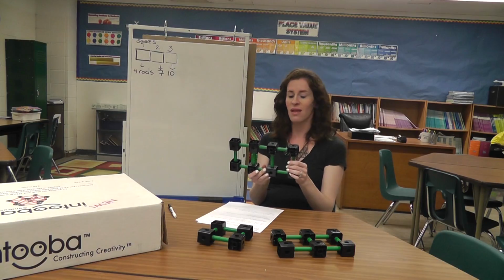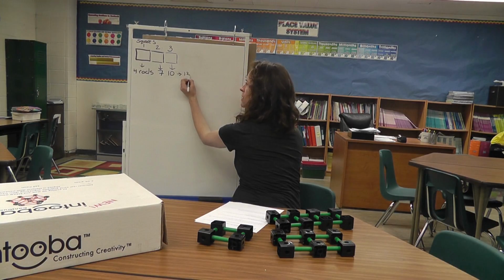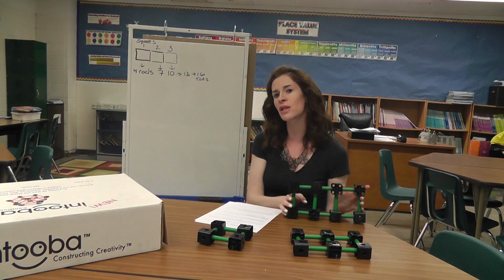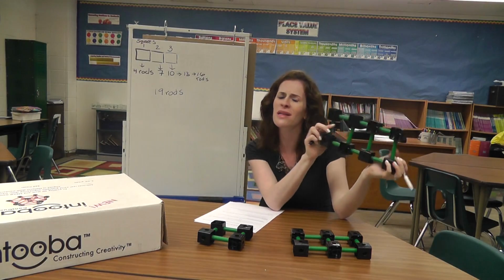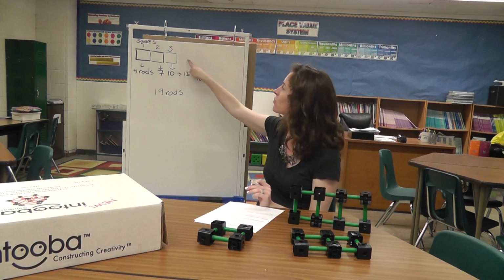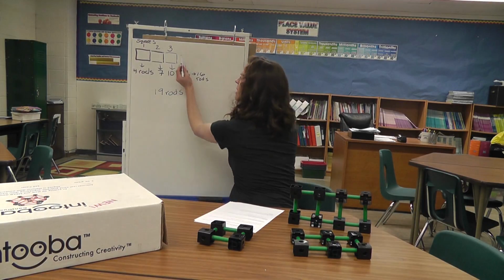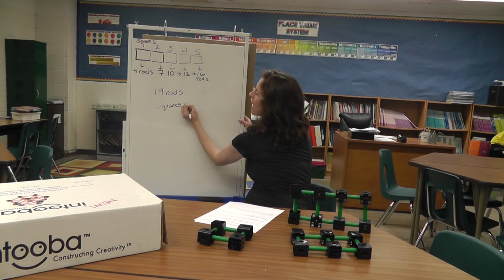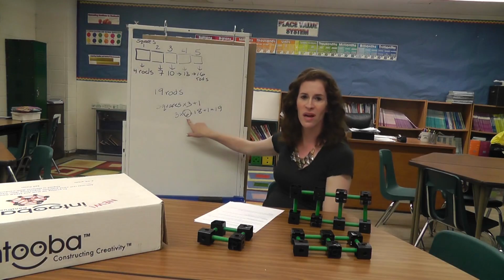Intooba Math/STEM Manipulative Lesson 1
Improve Math/STEM Skills. Math can be fun. World's first 3D Math Manipulative Kit with a value system for Girls and Boys ages 5 - 12 years old. This is an exciting inquiry based manipulative set for use by children in Kindergarten through 6th grade. It consists of connectors of 60 degree angles, and of 90 degree angles. Rods of varying lengths and color are placed into the holes in the connectors to make shapes and figures either as directed by the teacher, or in creative non-instructed class times. It is intended that the manipulative be used MATH and in STEM/STEAM (science, technology, engineering, arts, mathematics) instruction and creativity. In mathematics, for example, rods can be assigned various values ranging from whole numbers to fractions as appropriate for the grade level.